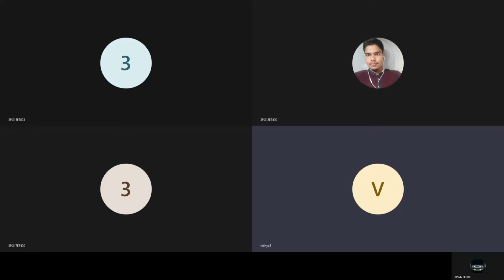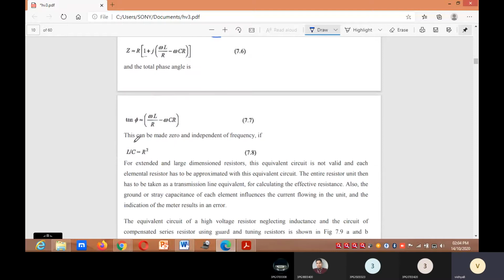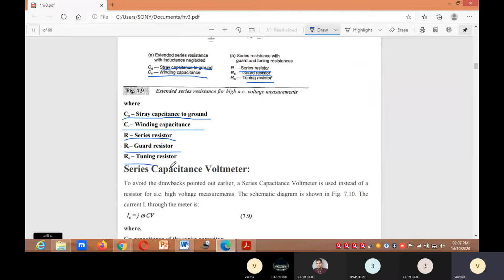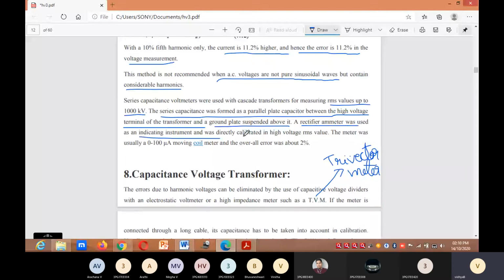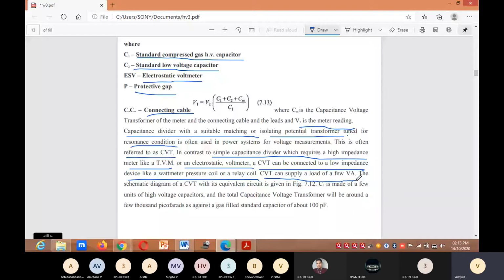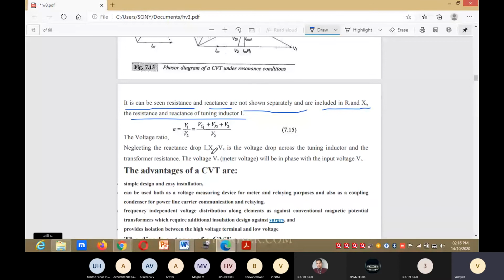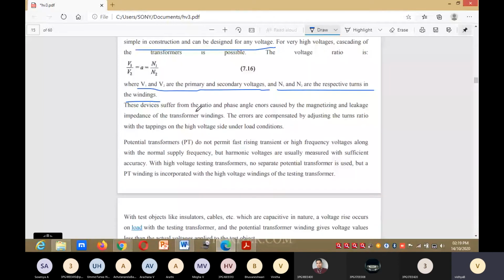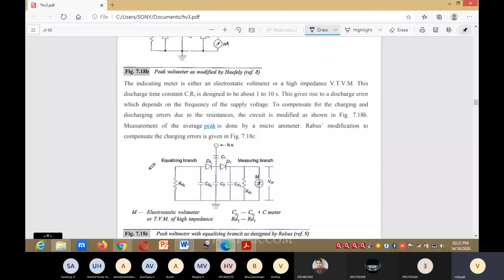Measurement direct alternating & impulse